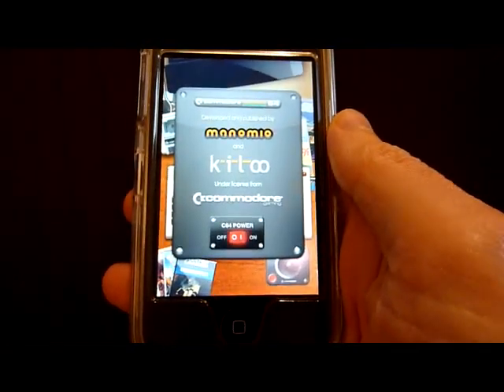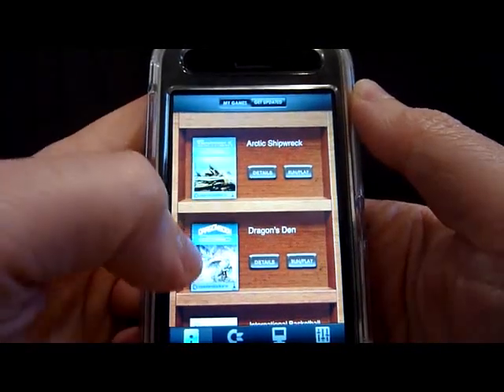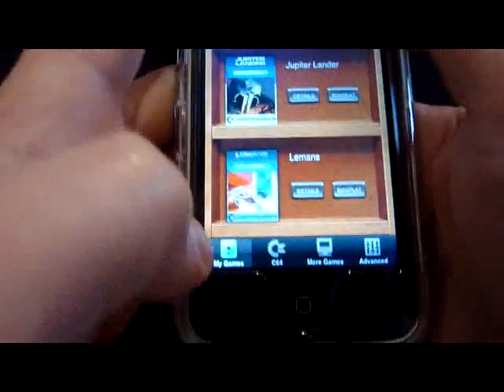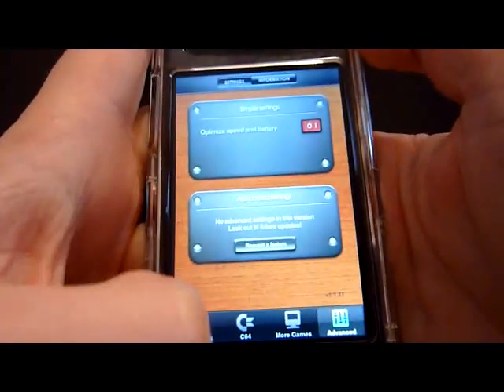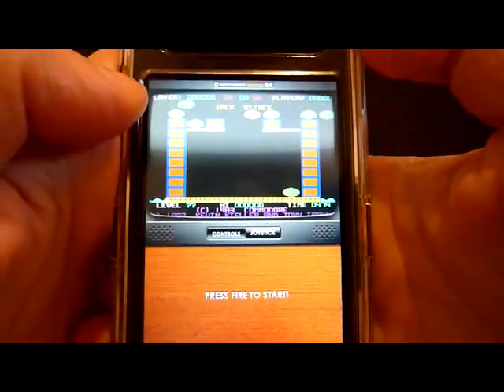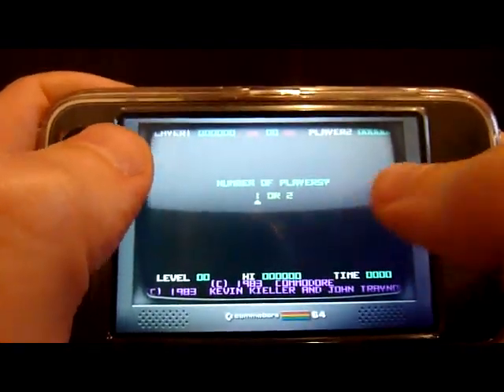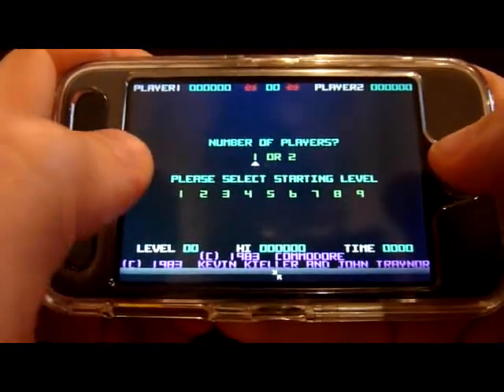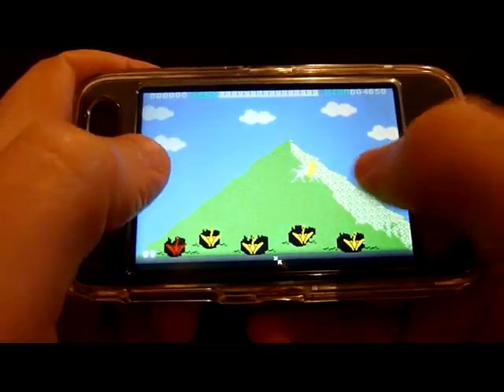Commodore 64 Emulator iPhone Review by Capsule Computers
Commodore 64 Emulator developed in corporation between Manomio, Commodore Gaming and Kiloo ApS for the iPhone is out now and available to purchase from Itunes App store.

MasterAbbott From Capsule Computers just recently reviewed the emulator going through all the options and details.